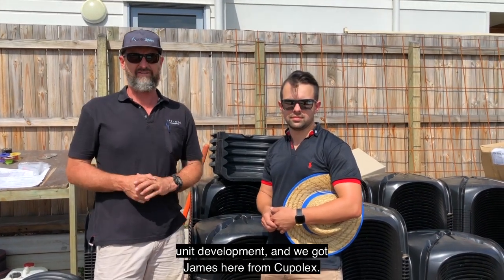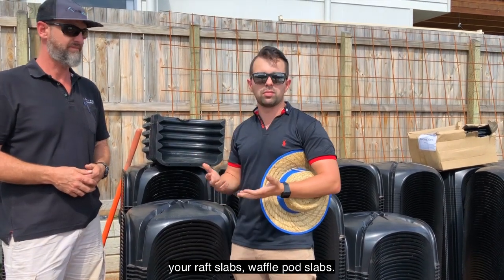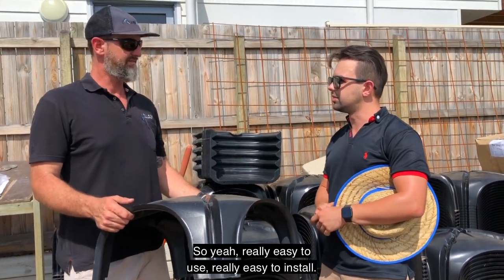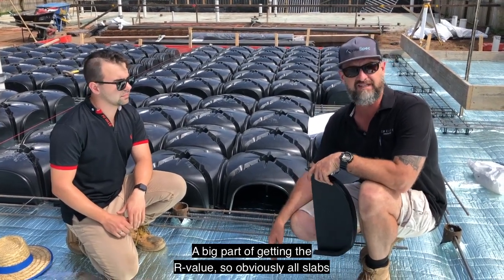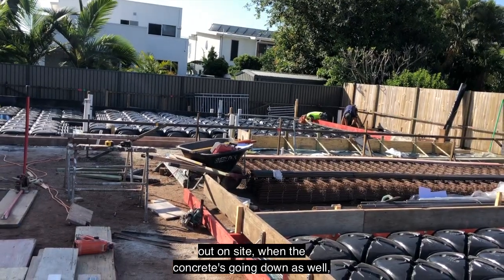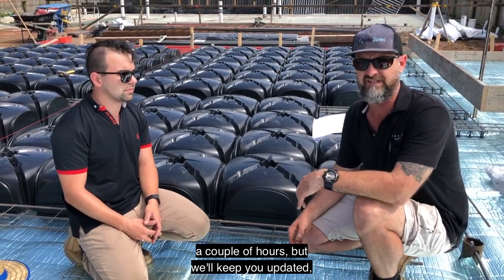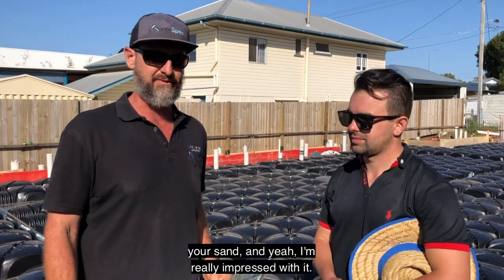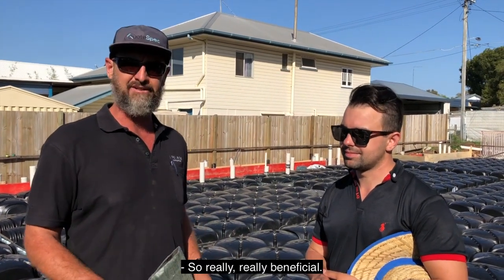Is the Cupolex Dome System a Game-Changer? Watch Duayne’s Exclusive Review!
After months of research, I finally decided to test out the Cupolex Foundation Dome System on our latest owner/builder project. As many of you know, we typically stick to conventional slabs, so this was a major departure for us. The results exceeded our expectations—watch our installation video to see the process and get our full, honest review. For additional details about the Cupolex Dome System, check out their website here: Cupolex.

👍 Like this video if you found it helpful! 💬 Share your opinion in the comments below!